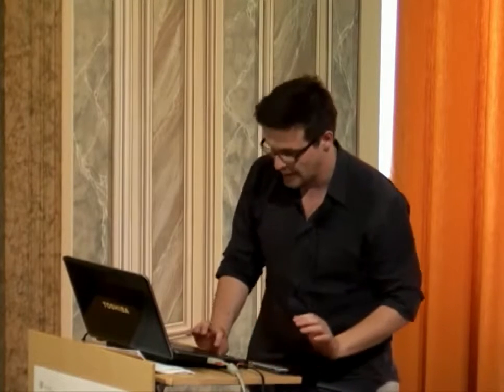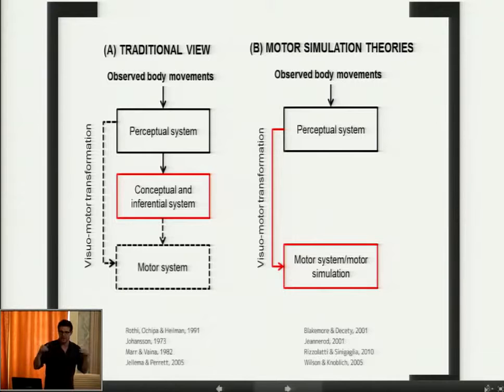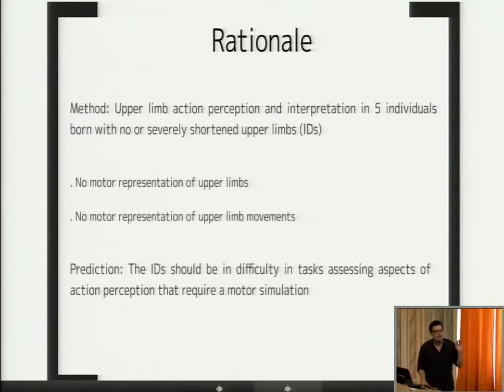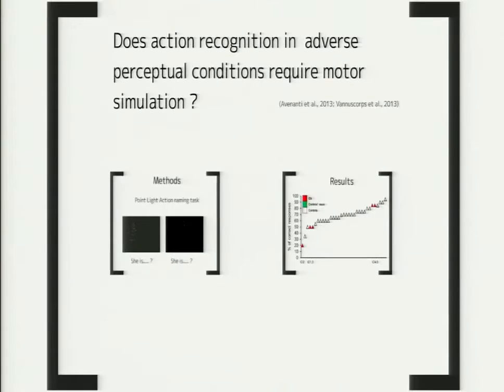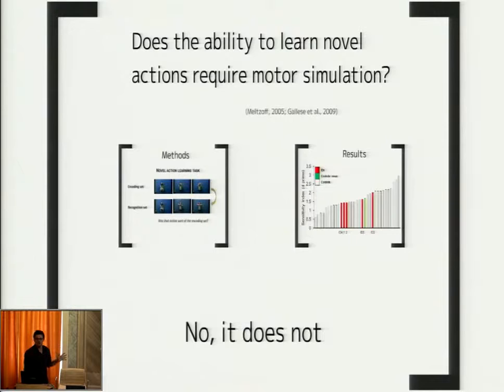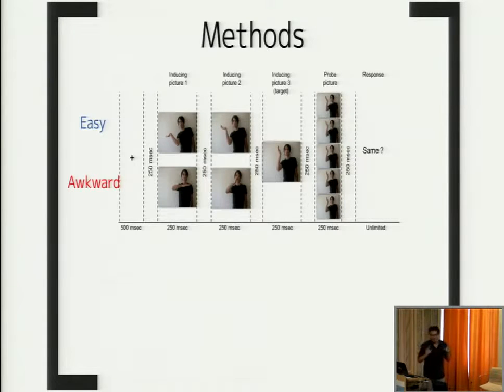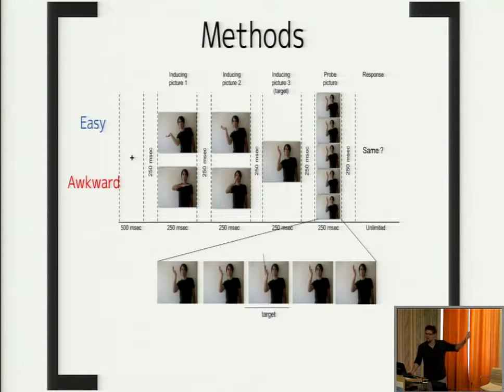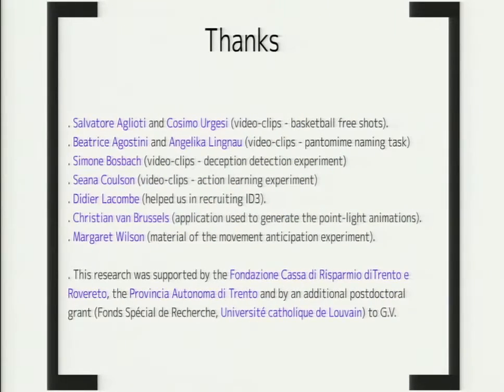CIMeC CAOs 2015 - 11 | May 7th-10th